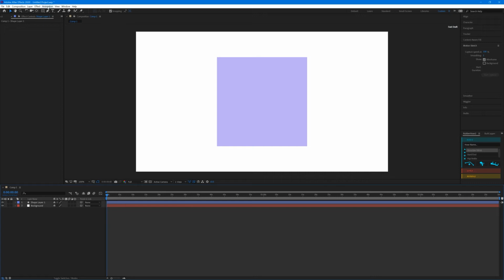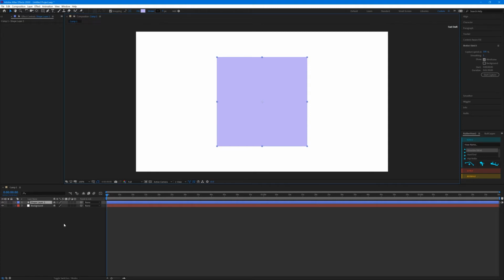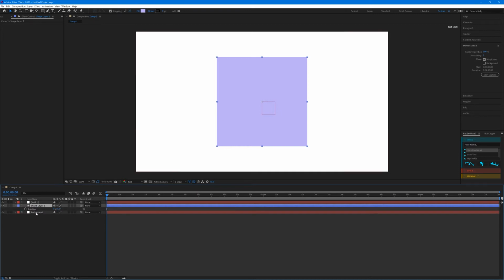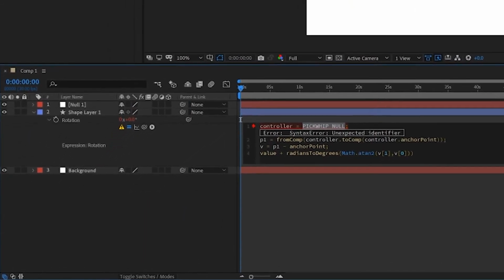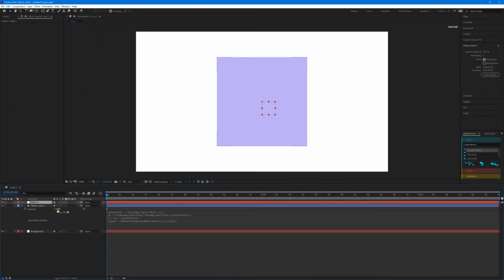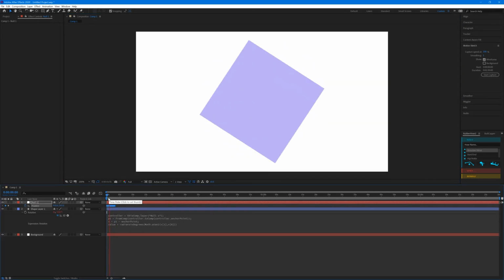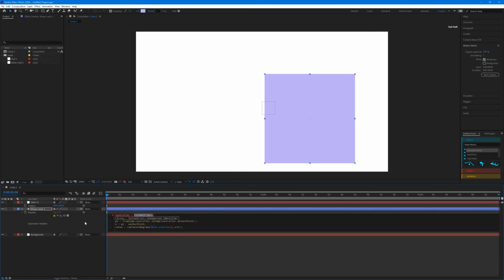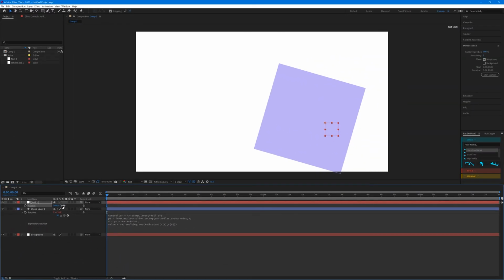How to rotate using the Motion Sketch tool in After Effects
Step 1: Create new null

Step 2: On the layer that you want to rotate, paste this into the rotation expression box:

controller = PICKWHIP NULL;
p1 = fromComp(controller.toComp(controller.anchorPoint));
v = p1 - anchorPoint;
value + radiansToDegrees(Math.atan2(v[1],v[0]))

Step 3: Highlight "PICKWHIP NULL" and then pickwhip the rotation expression to the null layer. Done!

X changes precision
Y changes rotation

After Effects Version 17.0.0